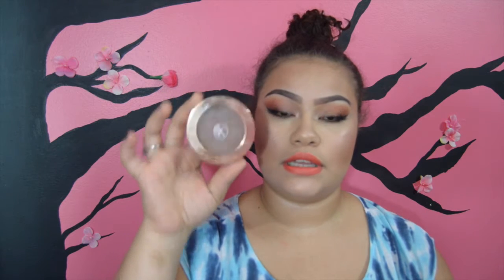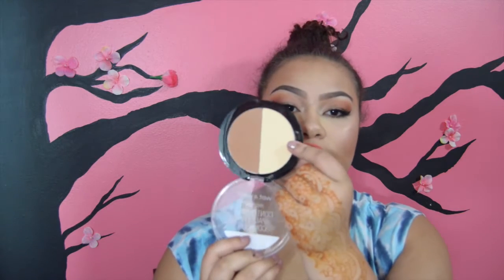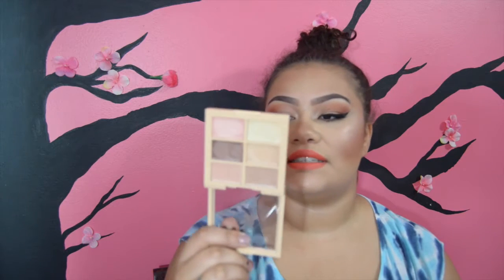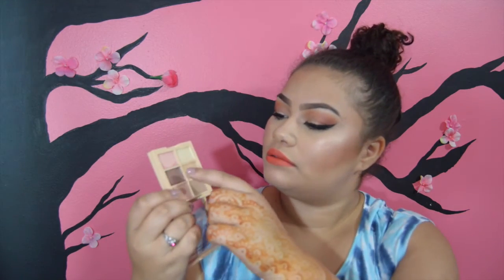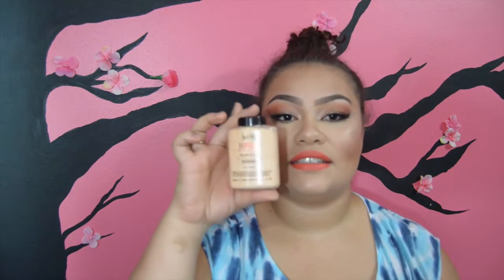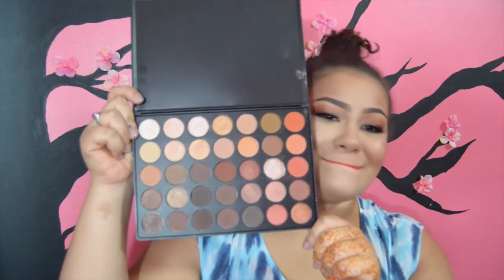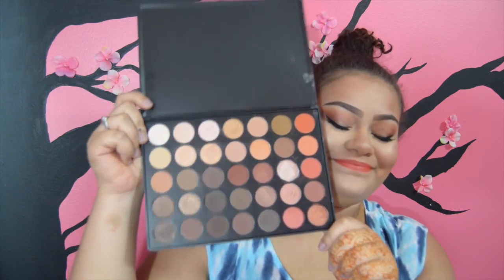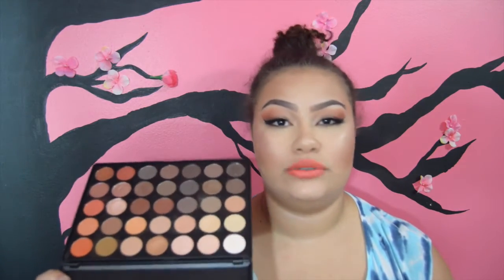Orange Look + Mini Review/Haul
READ ME!

Music Creds:
"Soch Na Sake" and "Gerua" Instrumental Versions both by Jack of ALL on YouTube.